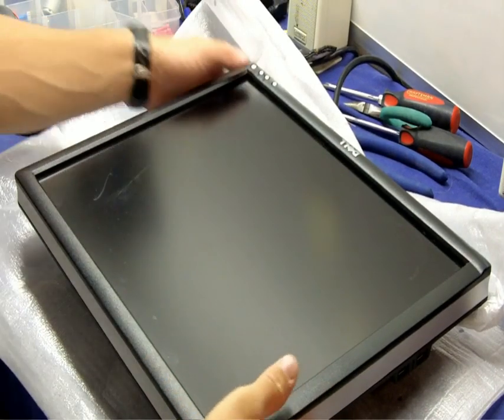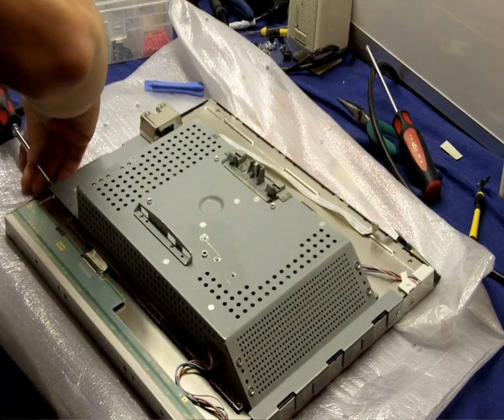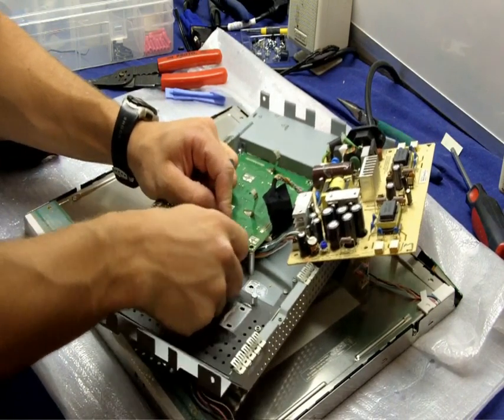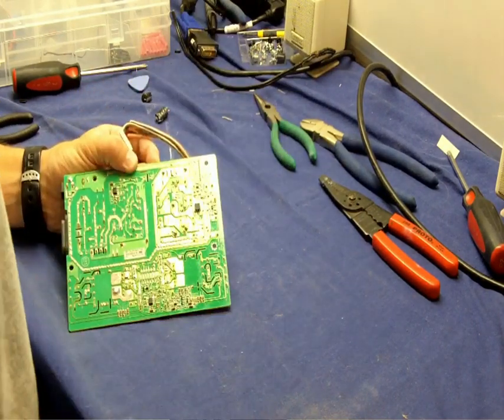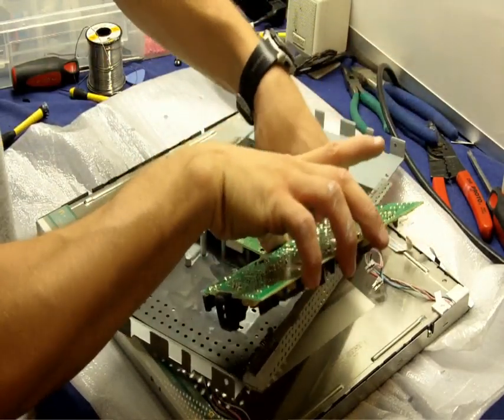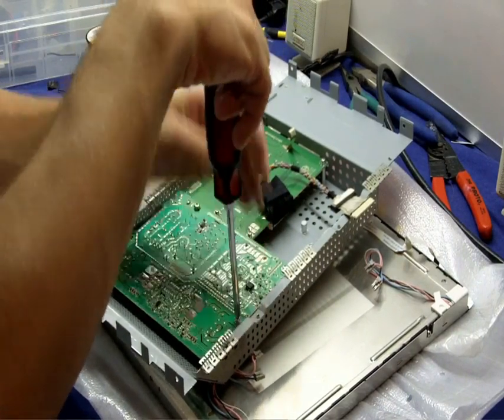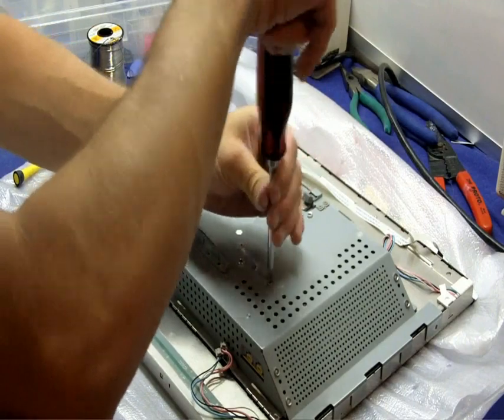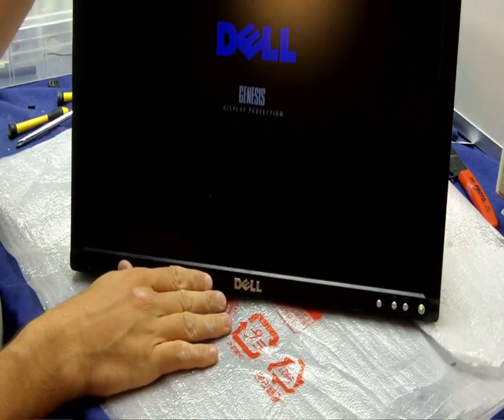19" Dell Monitor Repair (1907FPVt)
PLEASE READ!

 This was a PM that I received from uranium235678 and I found it to be very helpful.

I am by no means an electronics expert, I simply like to tinker and happened to fix several of these monitors.  After fixing half a dozen or so I recorded it thinking that someone else must have experienced this problem too.

From uranium235678:

 look at tutorials on youtube about cap replacement

 you are lucky cause powerboards usually have good quality solder, but if you do cap replacement on motherboards or any Chinese ROHS compliant crap, you will have a bad time if you use the the methods you did with this board

 you need some good 60/40 leaded & flux solder, as well, an actual flux pin can be helpful. 'Wet' each joint first with the new solder, then 'walk and heat' the cap out. I just did on a terrible compaq motherboard last night and probably 4/13 holes I had to use a sewing needle and my iron on high to clear them

 I usually cut the leads before I put it in and hold it in place with a finger, others do not, its your call

 I used something called a Hakko 808 ($~100) to clear the solder holes, which is easy on power boards, not as easy on motherboards, but still effective if you have practice

 good choice of nichicon. There is other factors to take into account other than UF, in power boards, this is usually ripple current. In motherboads, Ripple and ESR. You can go up on voltage, but if you go up too high on uf, problems will be had

 By now other members of badcaps.net might have contacted you cause your video was posted there, and they might be a little more insulting than me. Hopefully not. I'm a mod there and if any of them were asshats give me names and i'll try to send out some warnings

 keep practicing, but try some different techniques. Also maybe a good weller varible temp iron, and medium-chisel tips to really transfer heat over a greater area on the joint. The less time your tip sits on the joint before it melts, the better, which is why I like varible temp irons, I can set it rather low for power boards, higher ~550f for motherboards and rohs (no lead) boards

 good luck and keep practicing

 peace
 -paul

While I will always appreciate constructive feedback, profanity and poorly thought out comments are not helpful to myself or others watching so comments have been disabled.

Apparently I miss spoke at some point, yes they are capacitors, not resistors. Thank you to the one who pointed that out.

This video shows how to disassemble, repair and reassemble a Dell 1907FPVt monitor with blown capacitors C824 and C825.

This tutorial is done in real time so that you can see some of the frustrations you might expect with this repair.  I recommend watching it all the way through at least once before attempting the repair.  If you have any questions, feel free to commend here or on the web site.